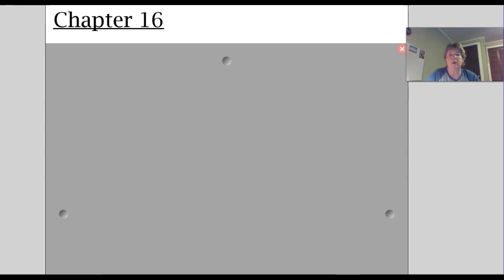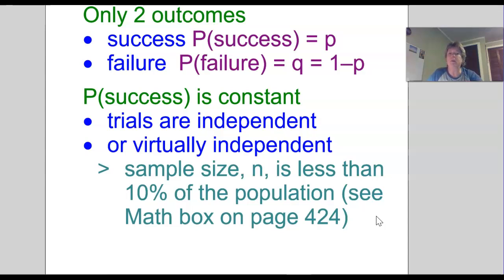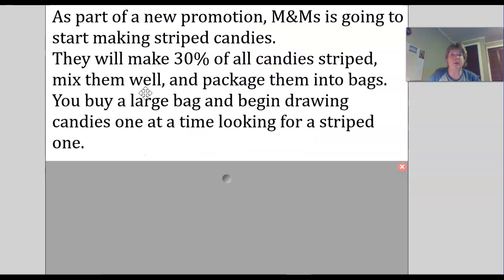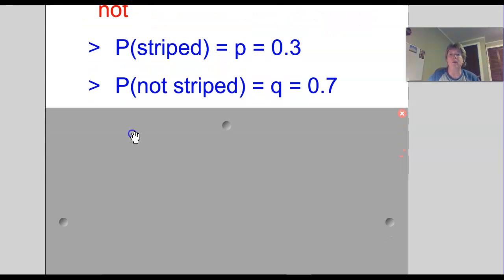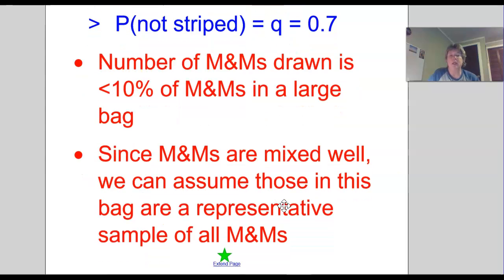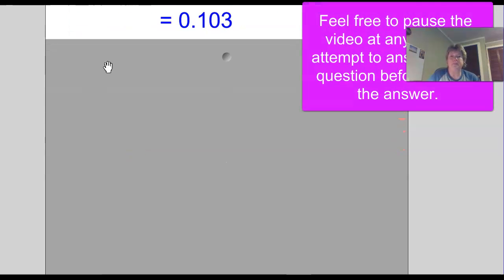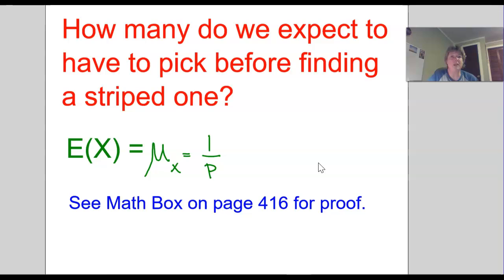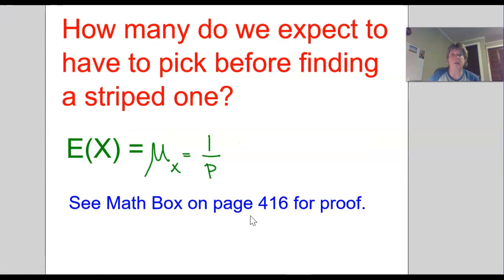Bernoulli Trials - Striped M&Ms example